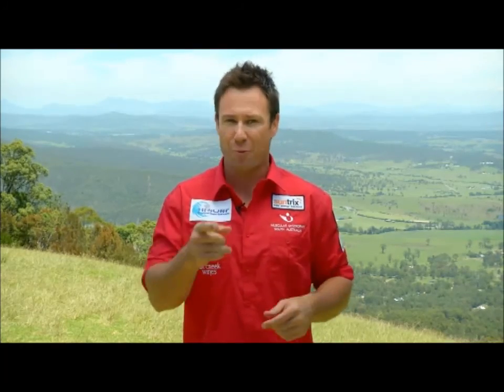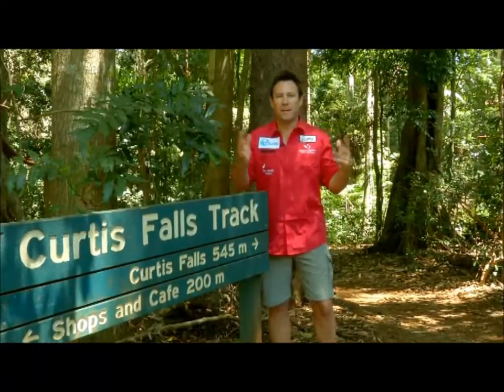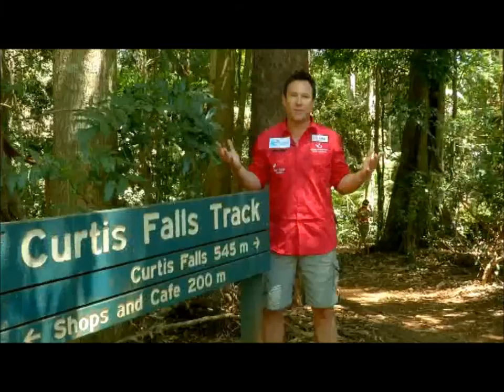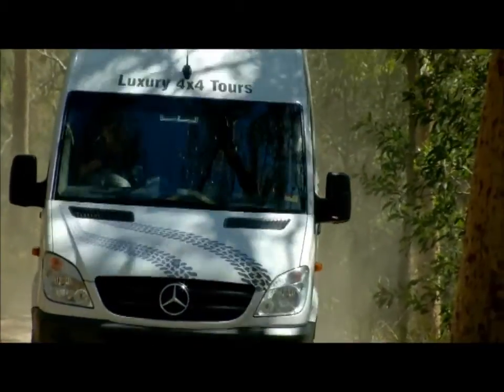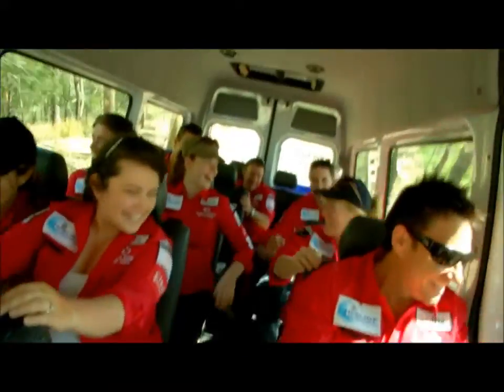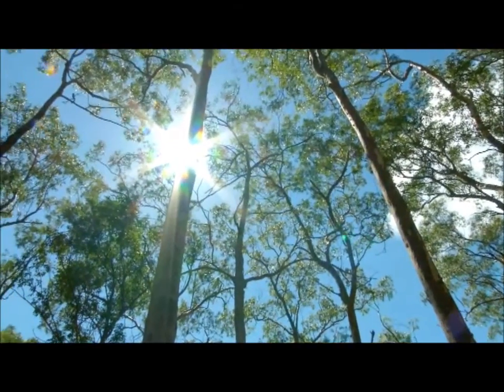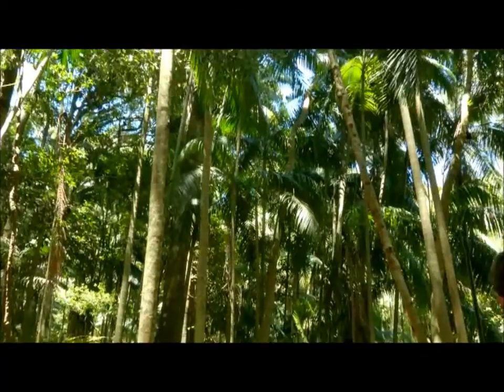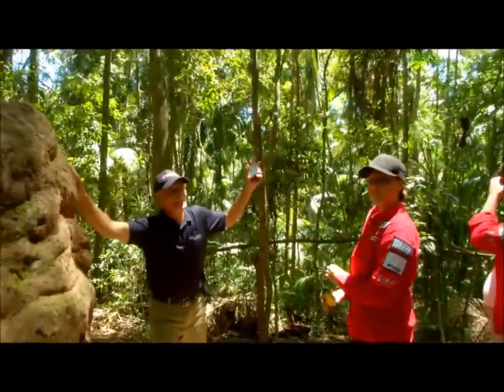Southern Cross 4WD Tours Gold Coast joined by Muscular Dystrophy SA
Muscular Dystrophy South Australia joined us on tour. Check out our customised day tour from the Gold Coast to Tamborine Mountain and the Hinterland Rainforests.